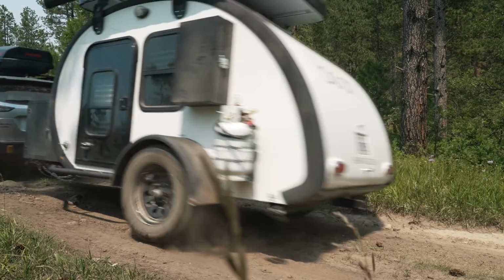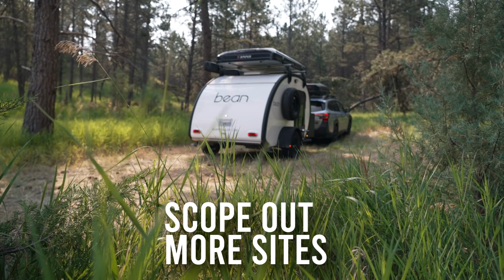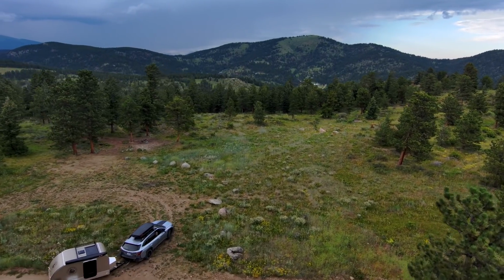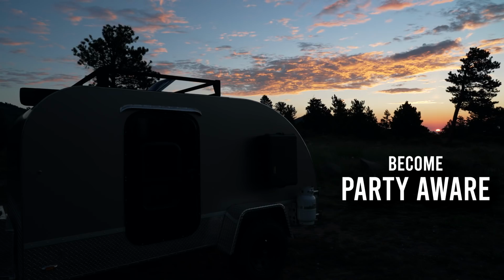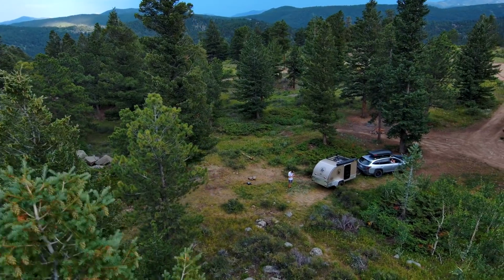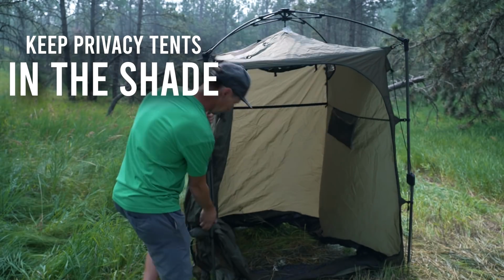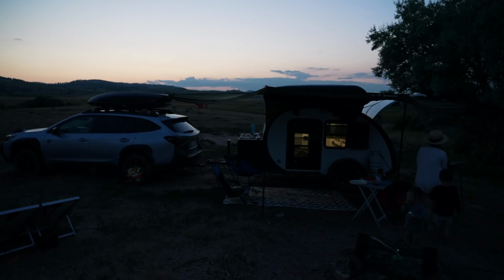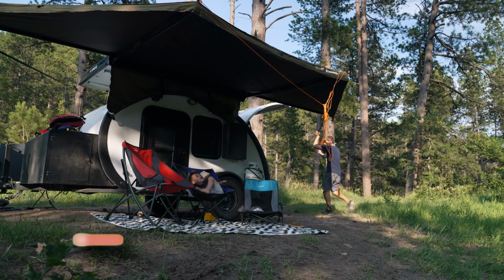8 Things to Consider for a Good Night of Camping!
Having a great camping trip is not luck! With a little planning and getting to know your camping gear you can find a great night sleep at almost any campsite. While these are not necessarily camping tips for beginners. They will give you a good base to start from.

So what are your tips and tricks for setting up the perfect campsite? We guarantee you the community would love to know!

🟢All the gear we use and abuse when camping.

By purchasing items through these Playing with Sticks links there is no additional cost to you.